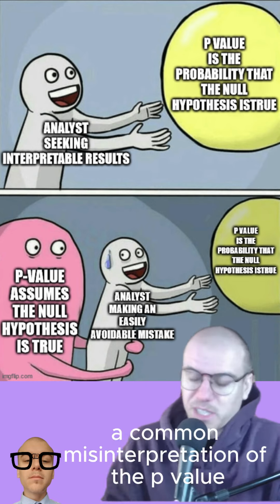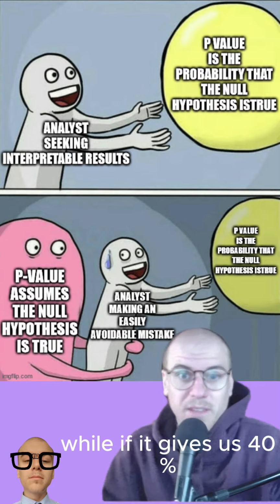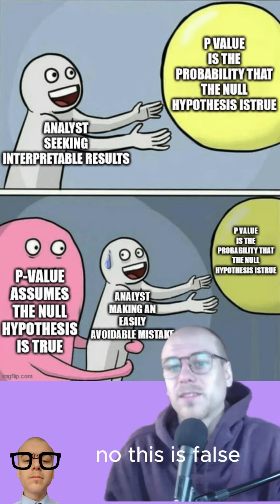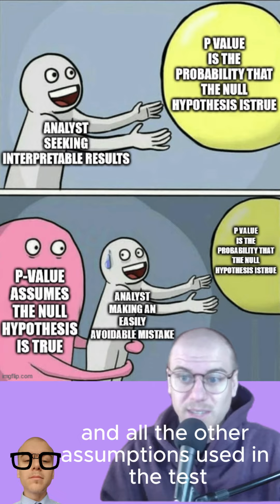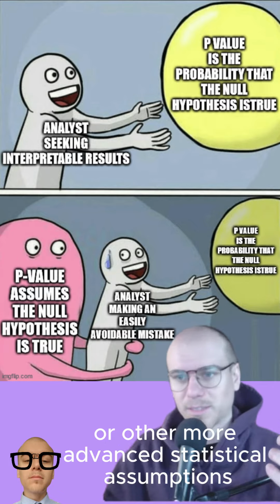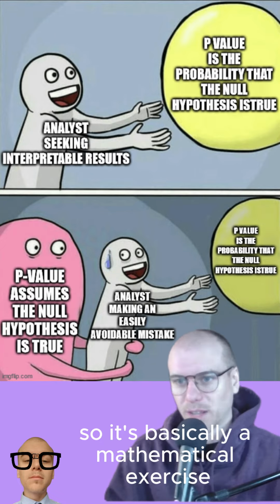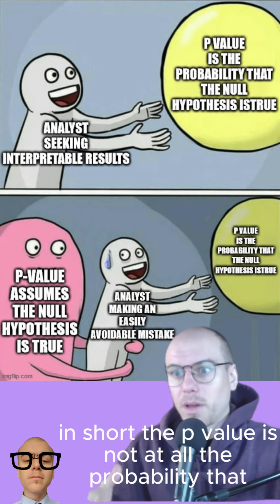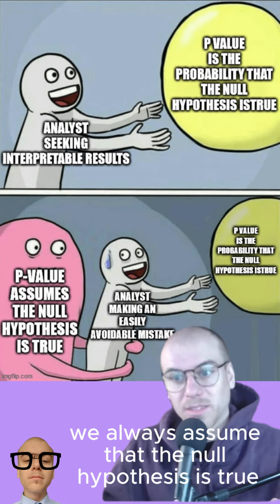Don't say THIS about the p-value 🤦‍♂️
I'm working on a series of videos explaining common misinterpretations of p-values.
My goal is to help non-statisticians who use or consume statistics to feel more confident in their understanding of results.
It is important that we realize that statistics are based on a complex interplay of mathematics, philosophy and scientific reasoning and they are not simply computations provided by software packages.
These are difficult abstract concepts that even well-versed statisticians can sometimes struggle with for a while before feeling comfortable.
1st of many misinterpretations

❌ The P value is the probability that the test hypothesis is true;
for example, if a test of the null hypothesis gave P = 0.01, the null hypothesis has only a 1% chance of being true;
if instead it gave P = 0.40, the null hypothesis has a 40 % chance of being true. ❌

No! ⛔

✔ The P value assumes the test hypothesis is true—it is not a hypothesis probability and may be far from any reasonable probability for the test hypothesis.

✔ The P value simply indicates the degree to which the data conform to the pattern predicted by the test hypothesis and all the other assumptions used in the test (the underlying statistical model).

✔ Thus P = 0.01 would indicate that the data are not very close to what the statistical model (including the test hypothesis) predicted they should be, while P = 0.40 would indicate that the data are much closer to the model prediction, allowing for chance variation.
Inspired by Greenland et al., Statistical tests, P values, confidence intervals, and power: a guide to misinterpretations